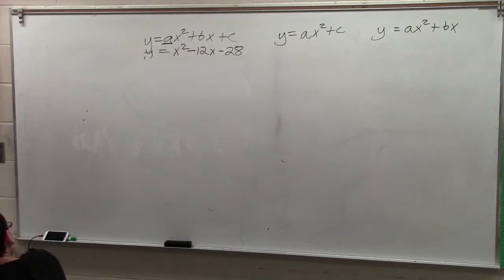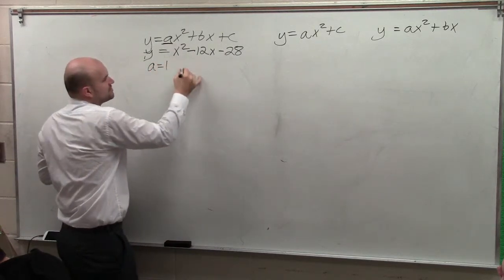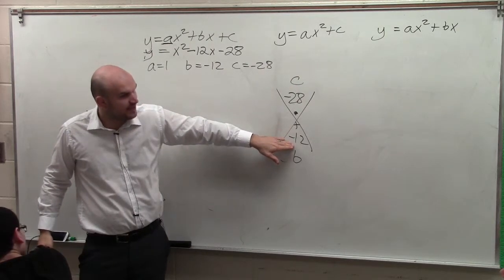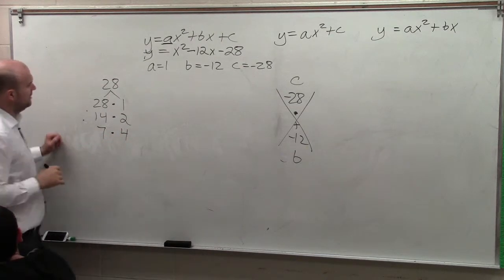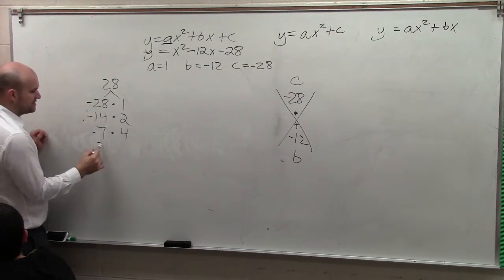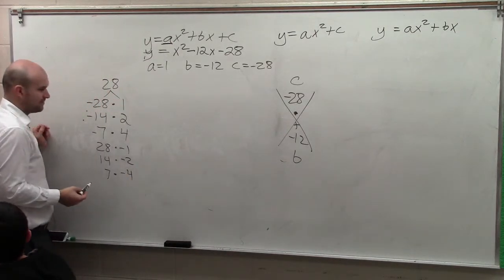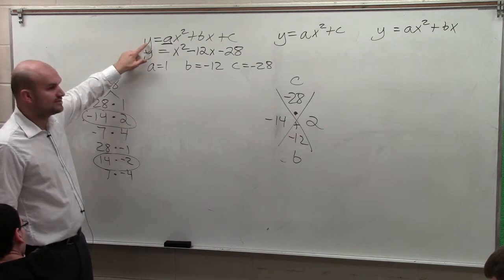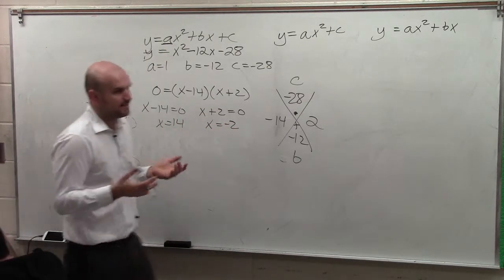Learn the easy way to factor a trinomial when a=1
👉Learn how to factor quadratics. A quadratic is an algebraic expression having two as the highest power of its variable(s). To factor an algebraic expression means to break it up into expressions that can be multiplied together to get the original expression.

To factor a quadratic with three terms and the coefficient of the squared variable is 1, all we need to do is to find two numbers which when multilied together gives the constant term (the term with no variable) and when the two numbers are added gives the coefficient of the the term whose variable has no power.

After getting the two numbers, we then write the variable with the two number in separate parenthesis.